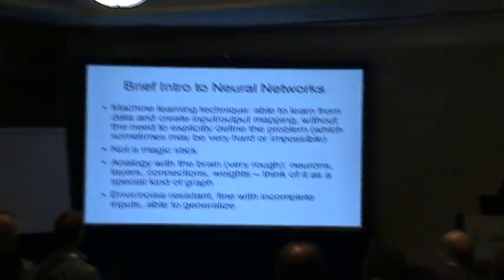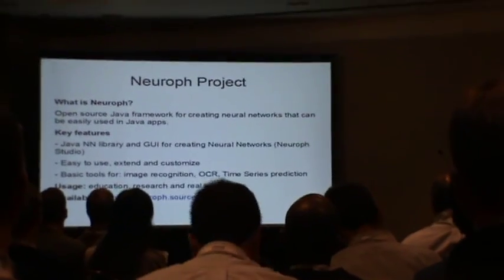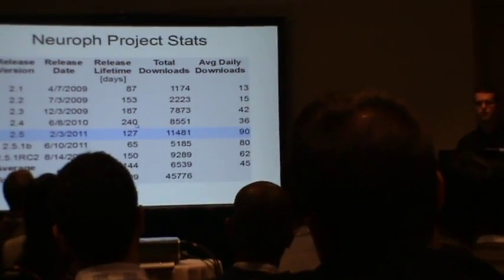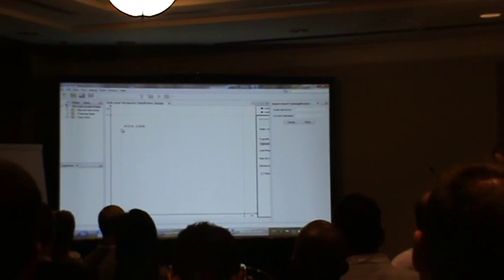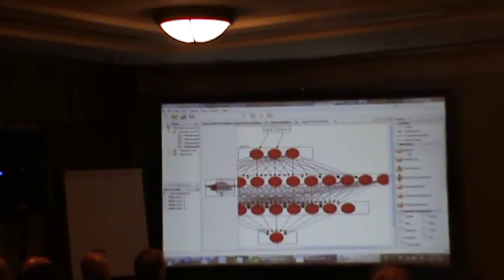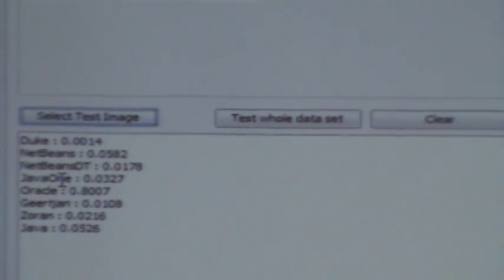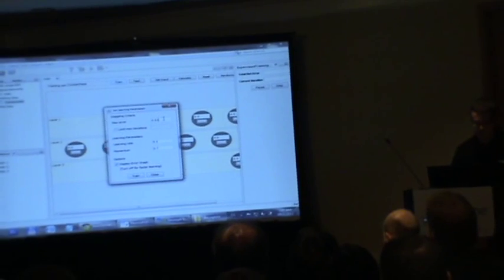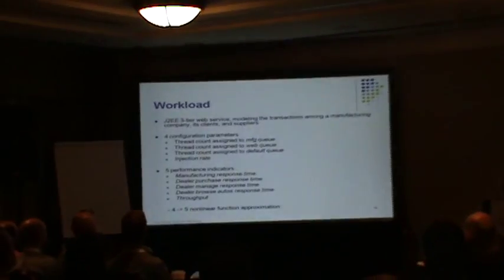Building Smart Java Applications with Neural Networks, Using the Neuroph Framework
Neuroph Session at JavaOne 2012